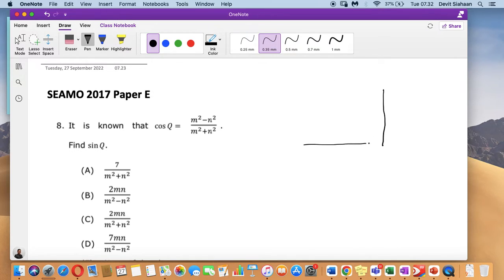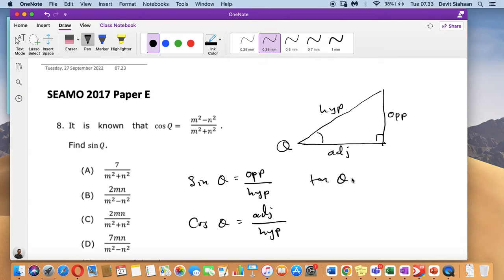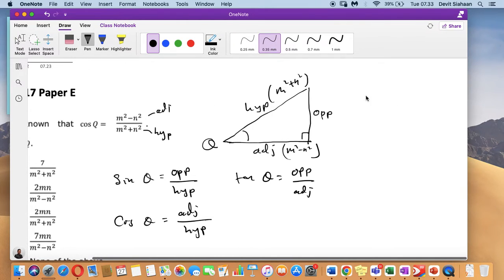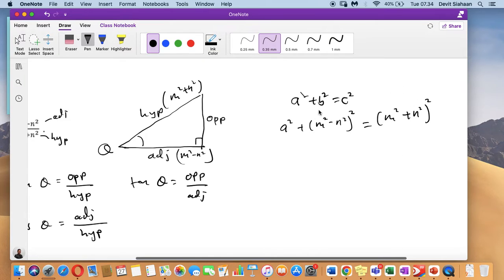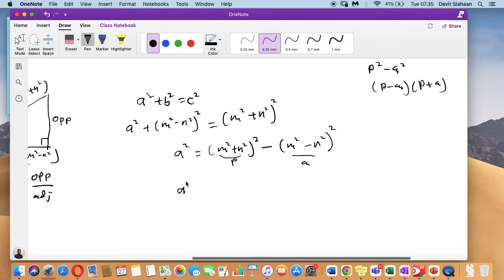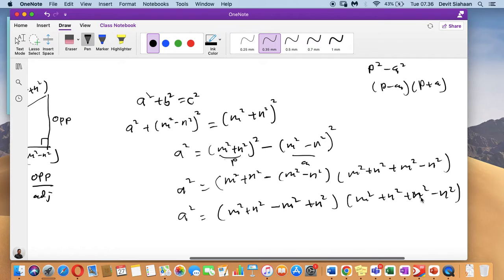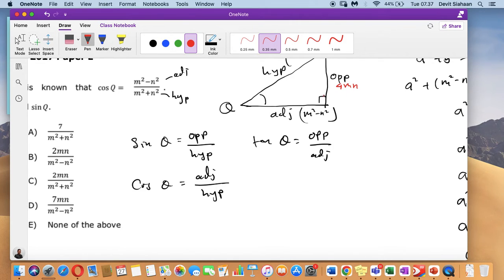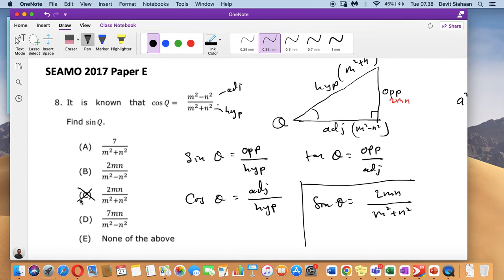SEAMO 2017 Paper E question 8